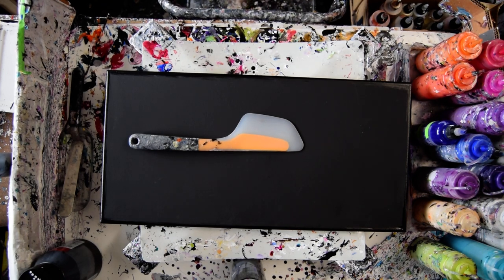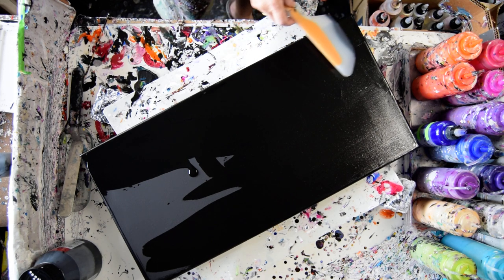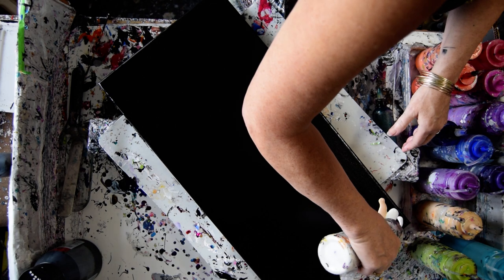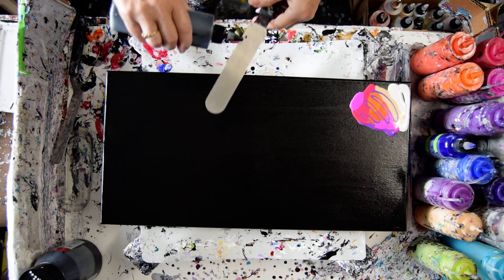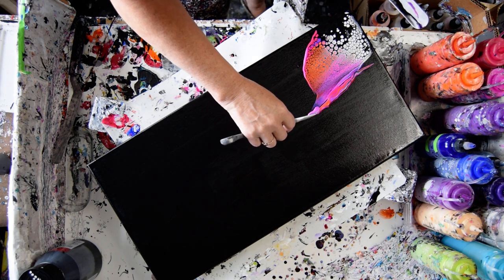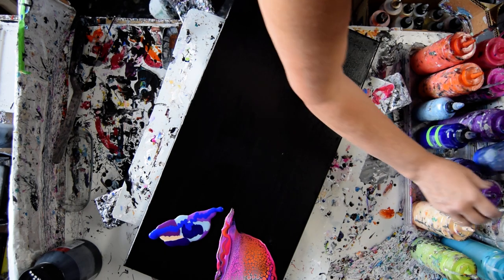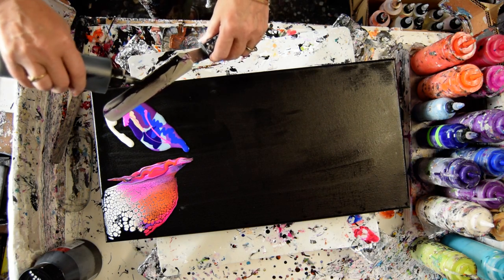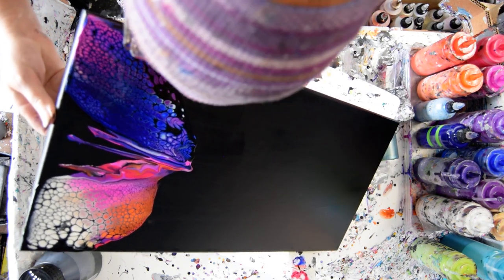#9422 Magnificent Single Stem Lacy Swipe Fluid Acrylics 8.26.2023 Intuitive art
Petal 1-Chantilly Lace-P.P.Indian Spice-P.P.-Orange Crush-P.P.-Saffron-P.P.Jasmine-P.E.
Wild Orchid-P.P.-
Petal 2-Wild Orchid.-P.P.-Whispering Wind-P.E.(-?)-Prussian Violet-P.E.-Black Rasberry-P.P.
Indian Spice-P.P.-Deep Amethyst-P.P.-Blue Velvet-P.P.-Jasmine-P.E.
Stem-Fandando-P.P.- Green Tea -P.E.-Wild Orchid-P.P.-Deep Amethyst

Every day I learn new things. I hope  I will never stop sharing my experiments